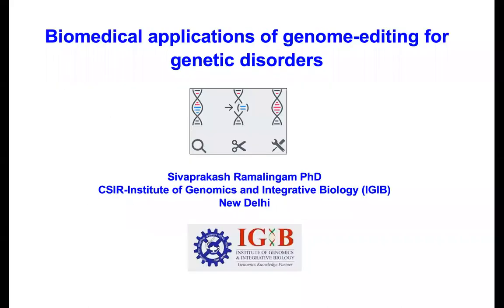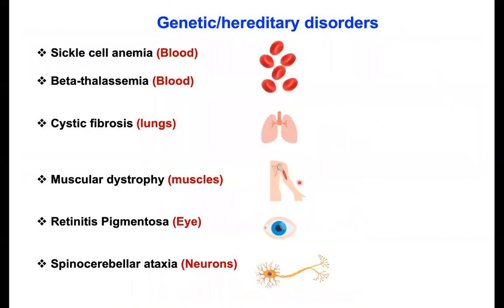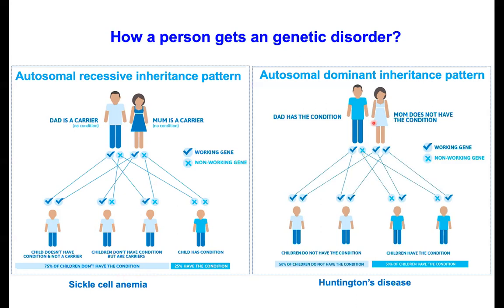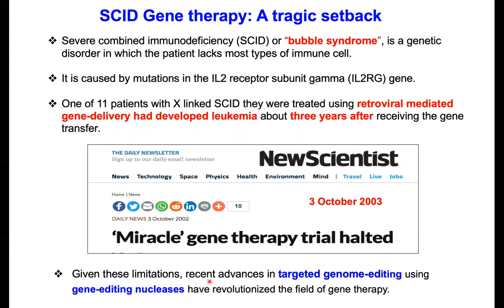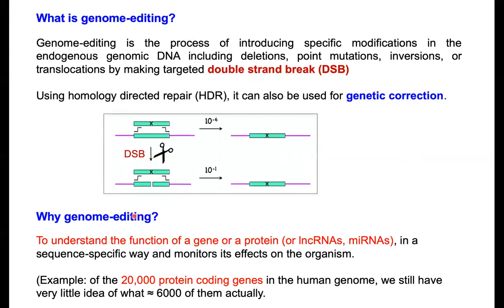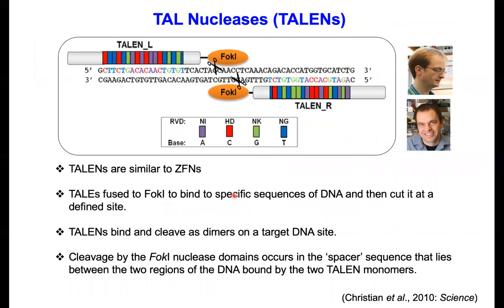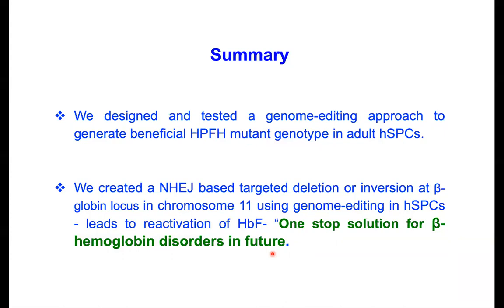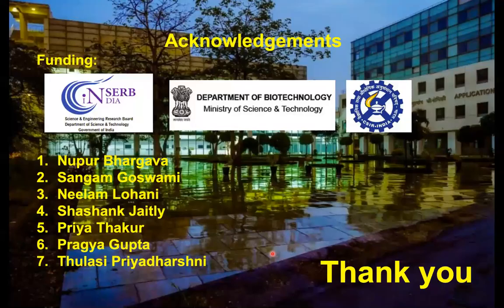Genome Editing for Genetic Disorders - Dr Sivaprakash Ramalingam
Dr Sivaprakash Ramalingam received his doctorate in Biotechnology from University of Madras, Chennai, India. After a brief stint at Pharma Company, Orchid Pharma Ltd, Chennai, as a Research Scientist, he pursued his post-doctoral studies in the laboratory of gene-editing pioneer and inventor of zinc finger nucleases Prof. Chandra at Johns Hopkins University School of Public Health, Baltimore, USA, with research focus on pluripotent stem cell engineering. During his post-doctoral research, he received MSCRF exploratory grant award from Maryland Stem Cell Research Fund in 2012 and then worked as a Junior Faculty at Johns Hopkins School of Public Health. He then returned to India with Ramalingaswami Fellowship Award from Department of Biotechnology and joined CSIR-IGIB in 2017 as a Senior Scientist.